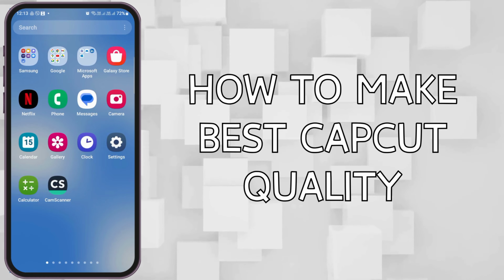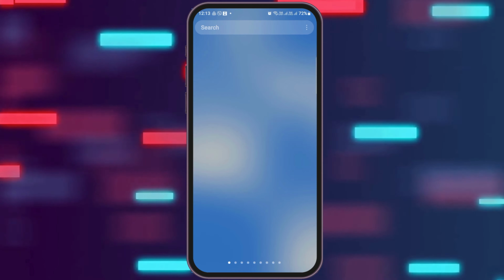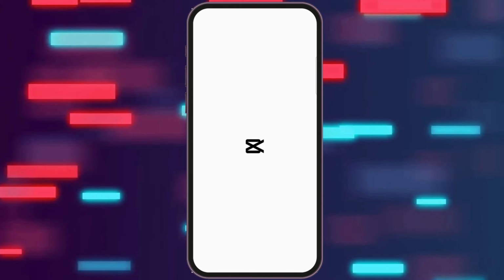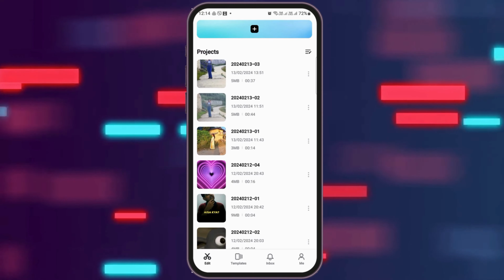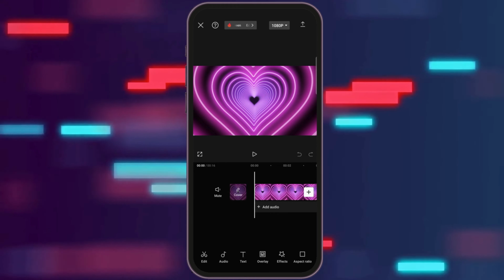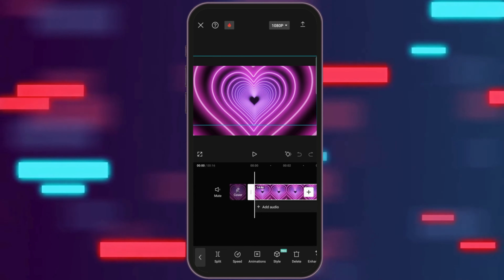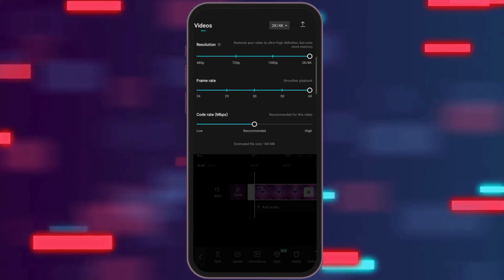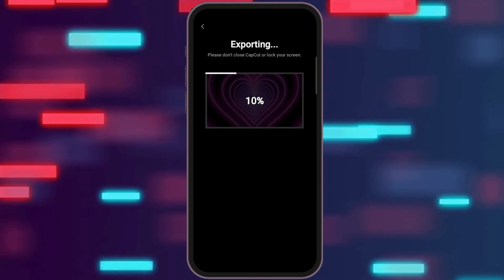How to Convert Normal Video to 4K on CapCut | Get 4K Quality Edits In Phone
👋 Welcome to Social Media Mastery by GlitchSorcerer! In today's tutorial, "How to Convert Normal Video to 4K on CapCut | Get 4K Quality Edits In Phone," we're diving into the realm of high-resolution video editing, showing you how to enhance your video quality to 4K using the CapCut app right from your phone.

Key topics we'll cover:
- **Understanding 4K Resolution**: An overview of what 4K resolution is and why it's essential for achieving top-quality video edits.
- **Step-by-Step Guide**: Clear and easy-to-follow instructions on how to convert your normal video footage to stunning 4K resolution using CapCut, empowering you to create professional-grade edits directly on your phone.
- **Optimizing Settings**: Tips and tricks for adjusting settings within CapCut to maximize video quality and ensure the best possible results.

📱 Timestamps:

0:00 - Introduction to 4K Video Conversion with CapCut
0:05 - Understanding the Importance of 4K Resolution
0:10 - Step-by-Step Guide to Converting Normal Video to 4K